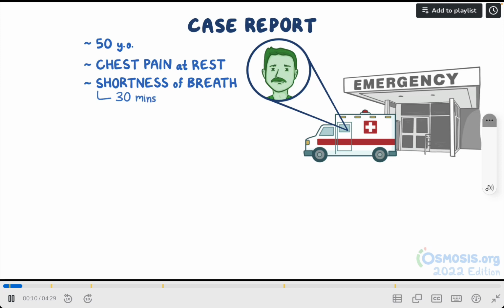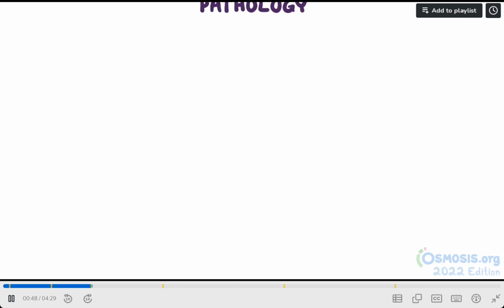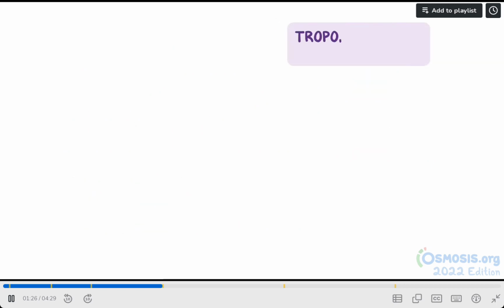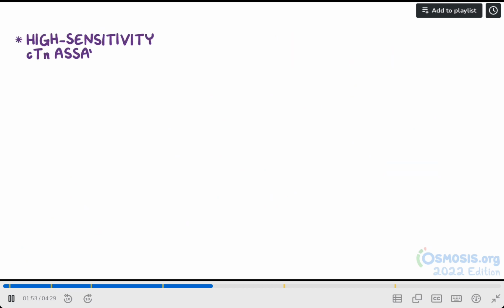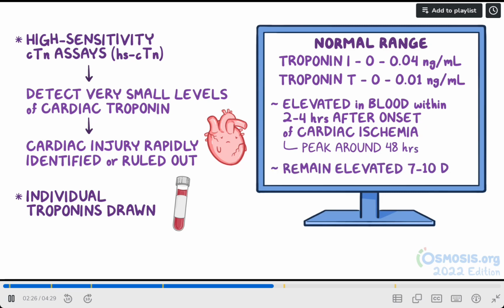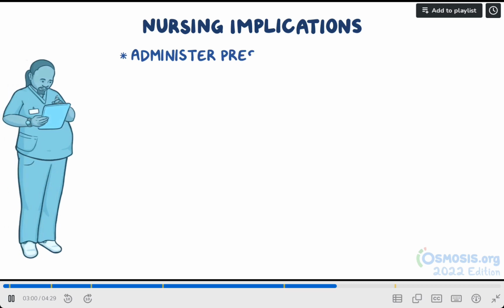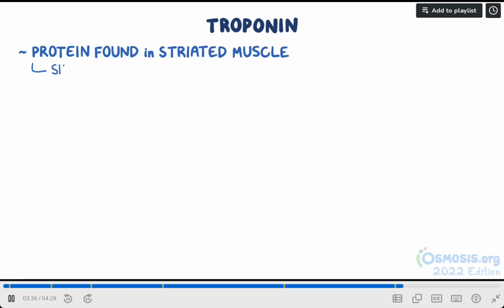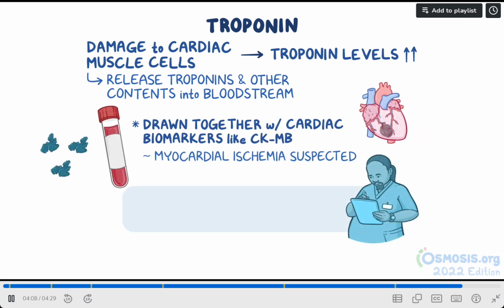Troponin Level | Nursing | Osomosis | cardiac biomarker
A 50-year-old client is brought to the emergency department by ambulance complaining of chest pain at rest and shortness of breath for the past 30 minutes. His medical history is significant for smoking and hypertension. An ECG reveals new T-wave inversions. The health care provider suspects acute coronary syndrome and orders a troponin level to be drawn.

Alright, troponin is a protein found in striated muscles, including skeletal muscles and the myocardium of the heart. There are three types: C, I, and T. Troponins I and T, are highly specific to myocardial tissue, and together, they are known as cardiac troponins, or cTn for short.

Now, cardiac muscle cell, or myocyte, damage can occur with acute coronary syndrome, which is any condition that decreases blood flow to the heart muscle, such as angina or a myocardial infarction, or MI for short. Decreased blood flow causes an imbalance between myocardial oxygen demand and supply from the coronary arteries, resulting in myocardial ischemia and damage to cardiac muscle cells. As the cell membranes become damaged, cellular contents are released into the bloodstream, including proteins like cTn, and enzymes, like creatine kinase-MB, or CK-MB for short, which is found mostly in heart muscle cells.

Alright, so troponin levels will be measured when there is a concern about cardiac ischemia.

Troponin levels are usually drawn together with other cardiac biomarkers like CK-MB. Typically, a blood sample is drawn on admission and repeated to monitor for trends in the values, or if there are new signs and symptoms of ischemia, like new findings on ECG or evidence of new abnormalities on imaging tests.

High-sensitivity cTn assays, or hs-cTn for short, can detect very small levels of cardiac troponin, so cardiac injury can be rapidly identified or ruled out. Individual troponins can also be drawn; the normal range for troponin I is 0 to 0.04 ng/mL, and for troponin T it is 0 to 0.01 ng/mL. Troponin levels can be elevated in the blood within two to four hours after the onset of cardiac ischemia, and usually peak at around 48 hours. After that, they remain elevated for about 7 to 10 days.

Let’s look at the nursing implications for a client with an elevated troponin level. Your priority goal of care is to assist with treatment and prevent complications.

Begin by collecting a sample through venipuncture, typically using a tube with a red, red-gray, green, or gold top. Gently invert the tube five times to ensure mixing of the clot activator in the tube. After collecting the sample, deliver it promptly to the laboratory.

Next, administer prescribed medications, like aspirin to inhibit platelet aggregation and clot formation; morphine and nitroglycerin to promote vasodilation of the coronary arteries; and oxygen, to increase oxygen delivery to the heart. Place your patient on continuous cardiac monitoring and create a calm environment by dimming the lights and limiting noise. Draw repeat blood samples for troponin analysis per provider order and prepare them for cardiac interventions, as needed.

Alright, as a quick recap…. Troponin is a protein found in striated muscles, including skeletal muscles and the myocardium of the heart. There are three types: C, I, and T. Troponins I and T, are highly specific to myocardial injury, and together, they are known as cardiac troponin, or cTn for short. Troponin levels increase when there’s damage to cardiac muscle cells which causes the release of troponins and other cellular contents into the bloodstream. Troponins are usually drawn together with other cardiac biomarkers, like CK-MB, when a myocardial ischemia is suspected. Nursing implications include assisting with treatment and preventing complications.